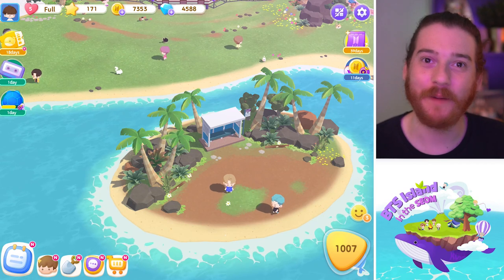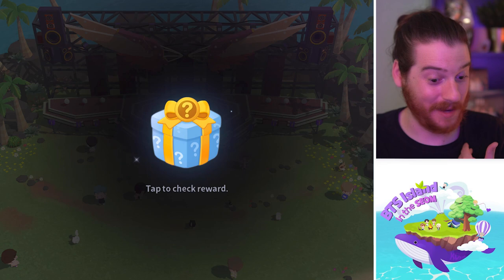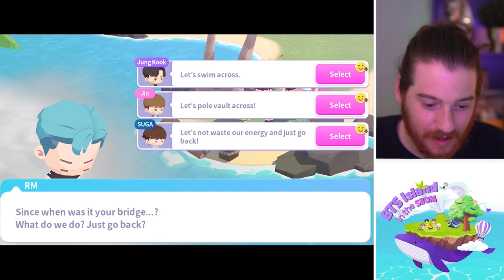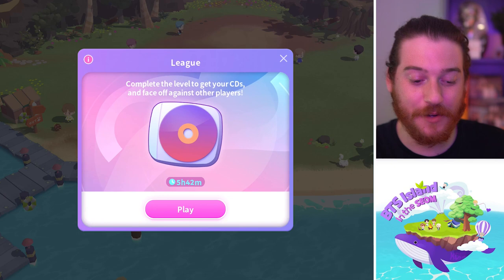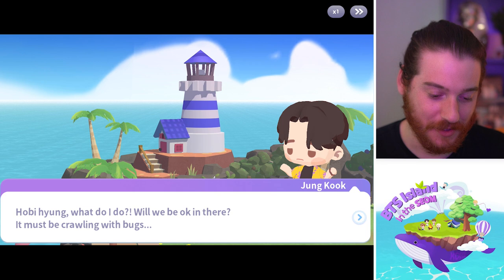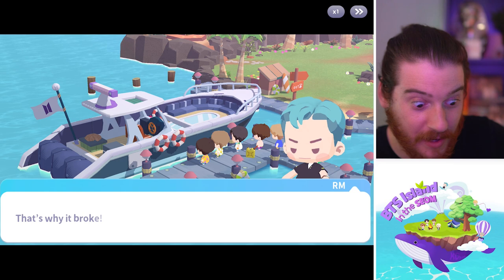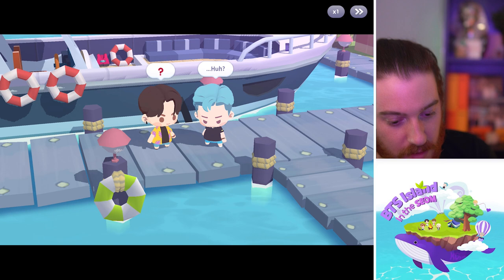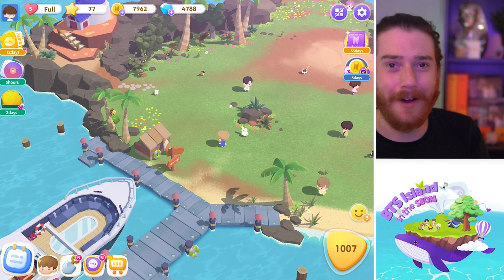BTS ISLAND: Level 1007 - MISSIONS & LUCKY BOXES [In The Seom Let's Play!] 🌴🔥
Helllo everyone! I am back with another round of BTS Island: In The Seom gameplay for your viewing pleasure! I saw a lot of you wanted me to keep going, so I am sorry I did some off cam. But I will be back another day with an update soon! 💜🥰